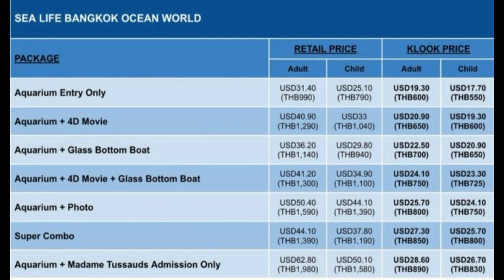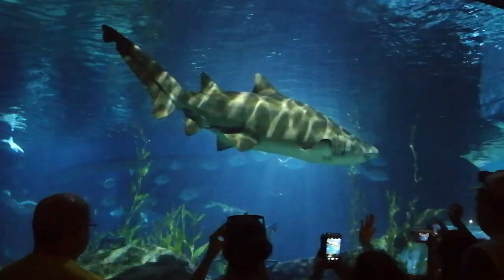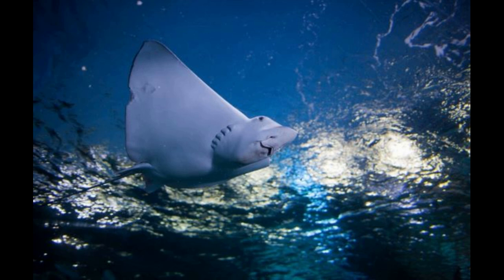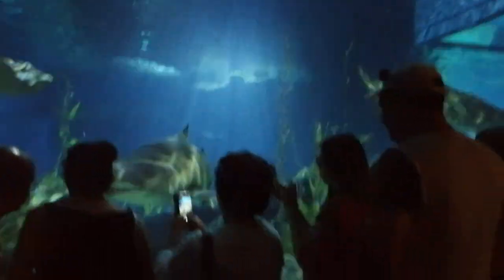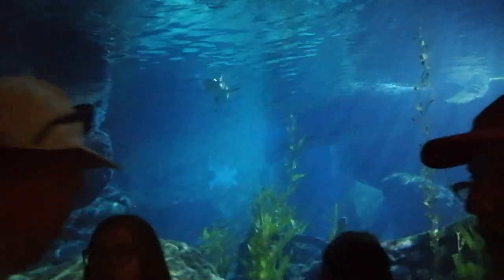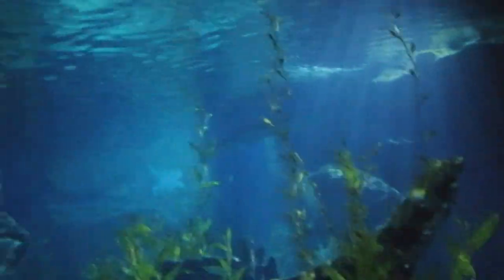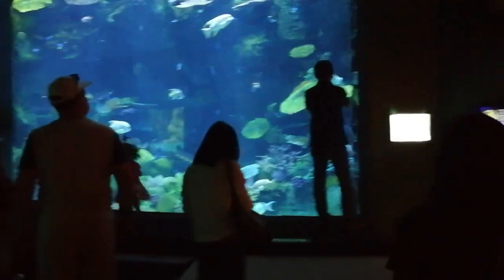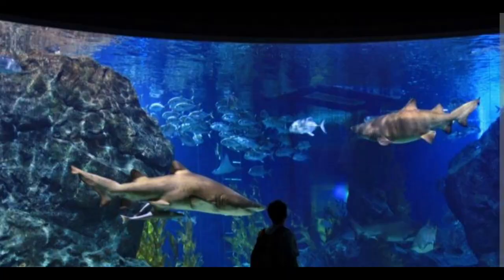Siam Ocean World Aquarium Bangkok Thailand inside Siam Paragon Mall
Check out this Tool for creating  awesome content, Try for FREE!
If you ever find yourself in Bangkok Thailand looking for something to do, Don't miss out on this incredible opportunity to escape to a world of wonder.

Immerse in the Little Mermaid fairy-tale in Bangkok’s huge aquarium, here you’ll be surrounded by sea stars and multicolored fish, penguins and otters, rays and sharks. Inside the Siam Paragon mall lies the amazing Siam Ocean World, an aquarium covering 10 thousand square meters. The aquarium is divided into several individual areas, each featuring various sea dwellers.
On top of the general delight of the exhibited items, visitors are offered a trip on a boat with a glassed floor, inside the largest aquarium.